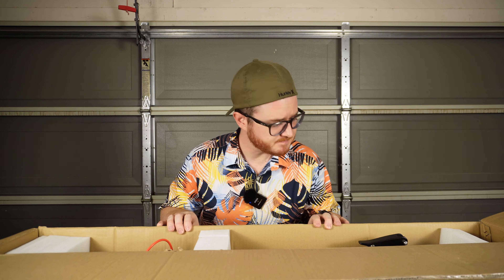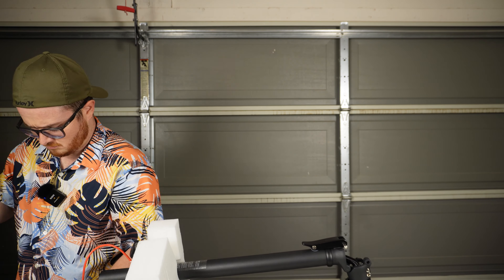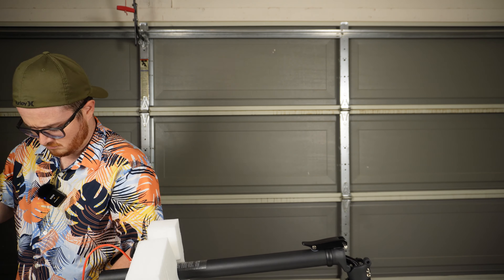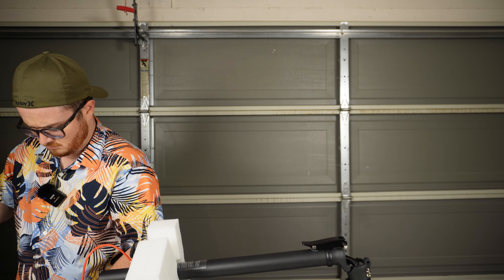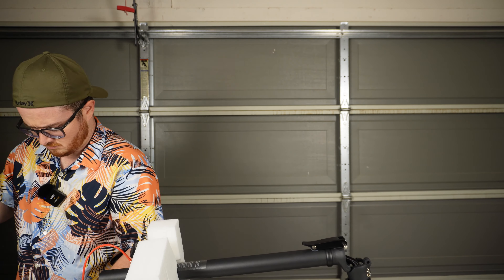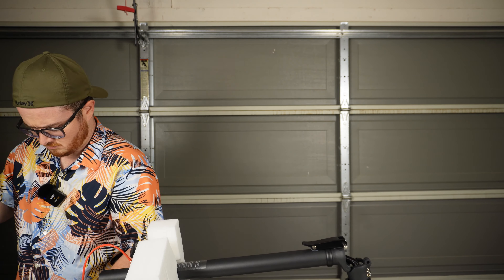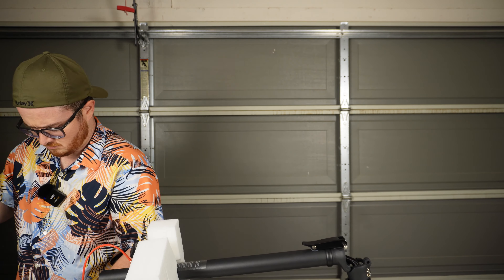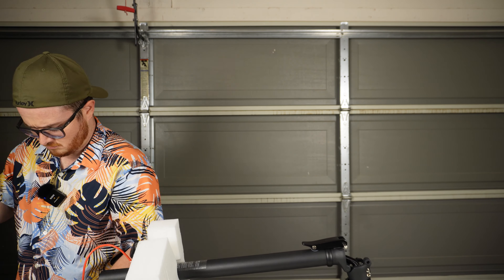Discover the Portable and Affordable TurboAnt M10 Lite Electric Scooter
Join Tom in his latest scooter review as he tests out the TurboAnt M10 Light electric scooter. With its ultra-portability and affordability, this scooter is perfect for getting from point A to point B without breaking the bank. Find out how it holds up in terms of speed, range, and portability.

If you've found this content helpful and you're pondering the idea of diving into the world of the TurboAnt M10 Lite, using these referral links not only sets you up for an exciting adventure but also extends a friendly hand to support this channel. Your backing keeps the wheels turning, and I couldn't be more grateful for it!